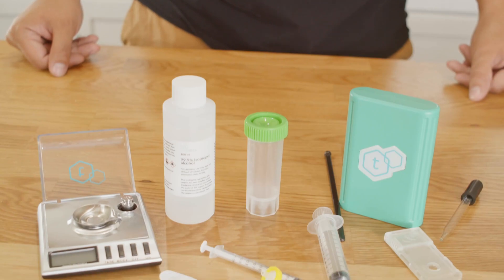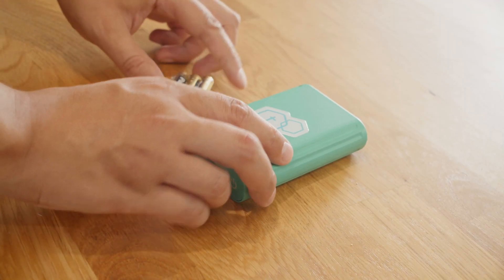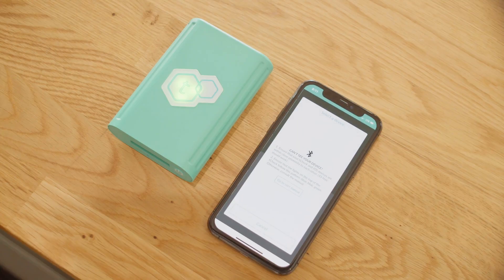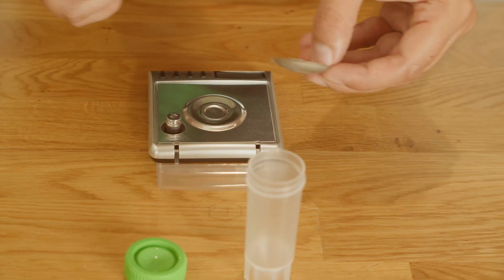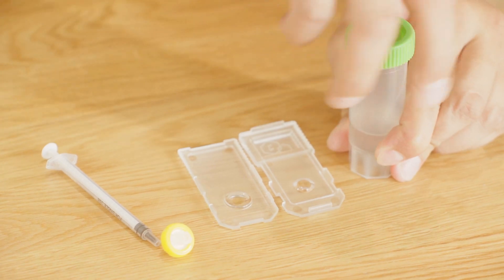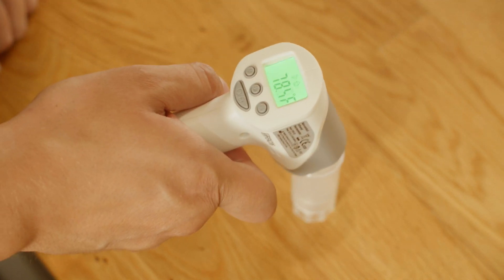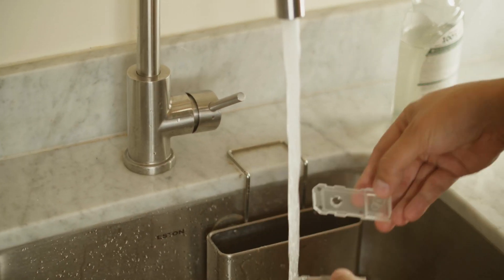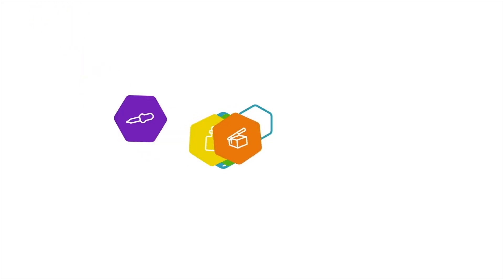tCheck THC and CBD Potency Tester: How to Test Winterized Concentrate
See our new tutorial video for using the tCheck THC & CBD Potency Tester to test winterized concentrate infusions.